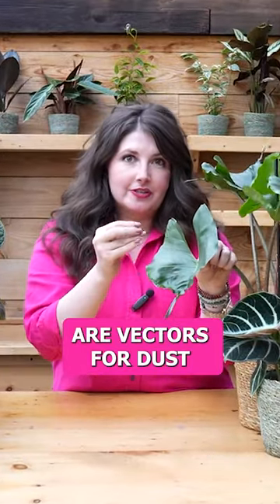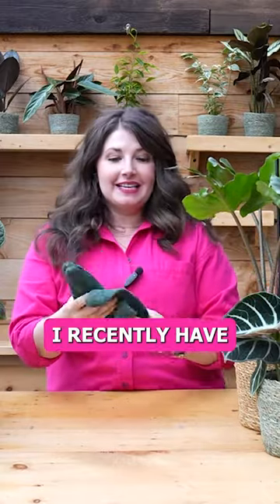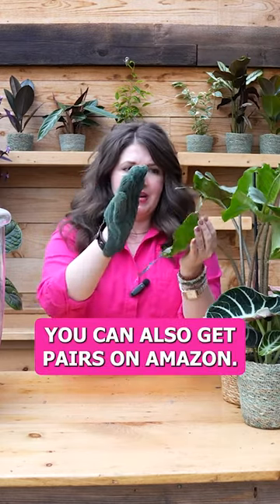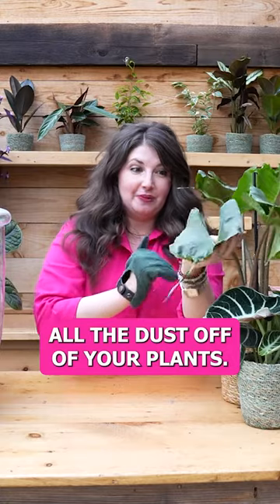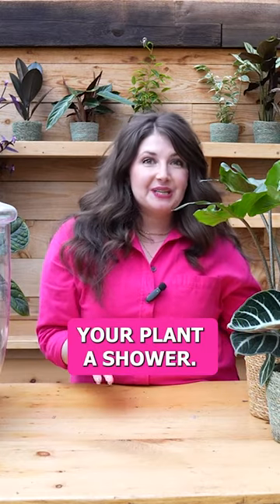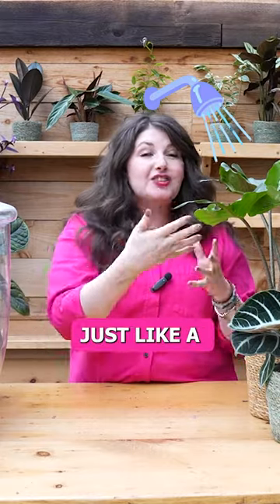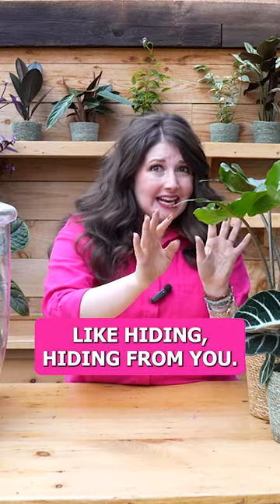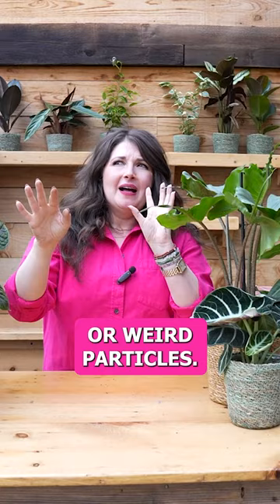The Benefits of Showering Your Plants!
In this video, I share why you should give your plants a good shower once in a while! Not only is it good for them, but it's also good for you since it can take care of pesky pests and dust.

Check out the full show notes and blog of ‘How to Care for Alocasias'